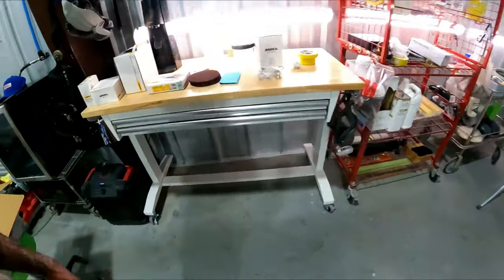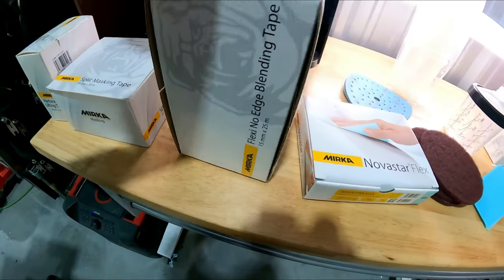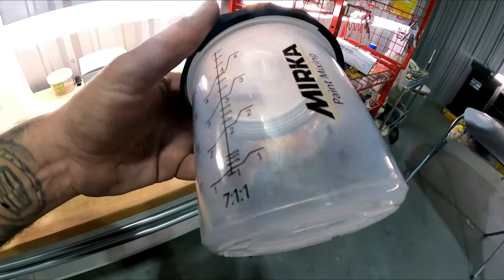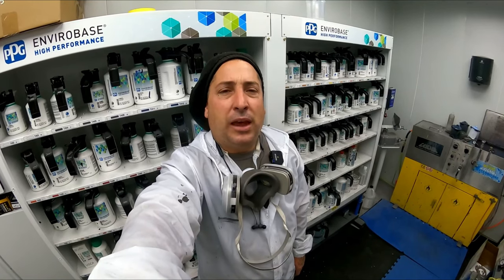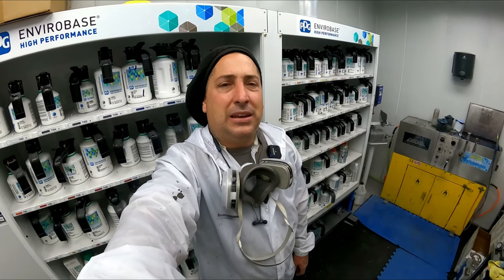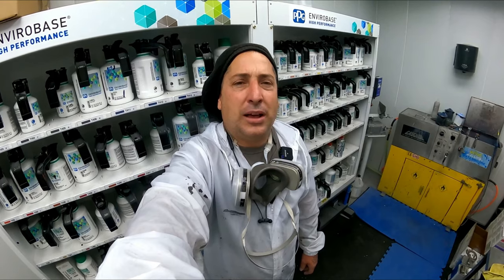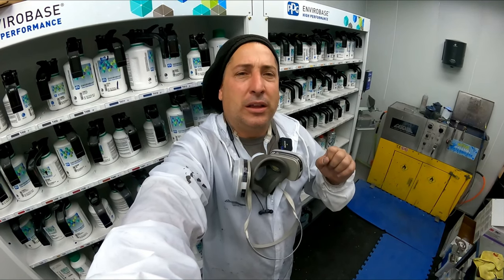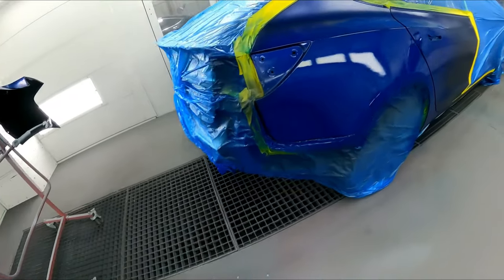SPRAYING NEW TESLAS - CHECKING OUT NEW PRODUCTS